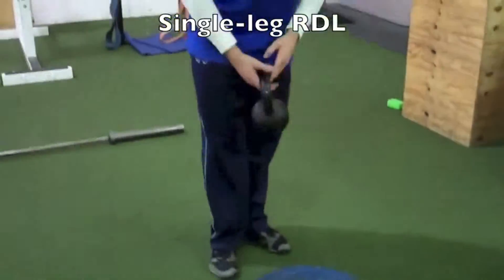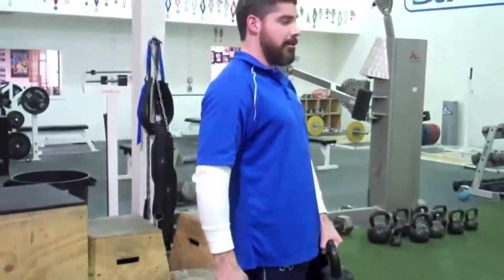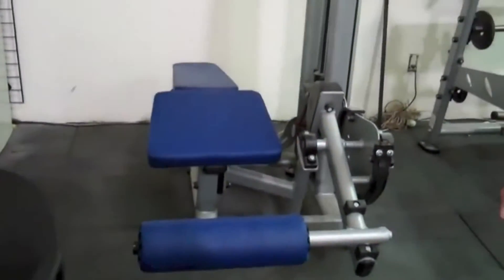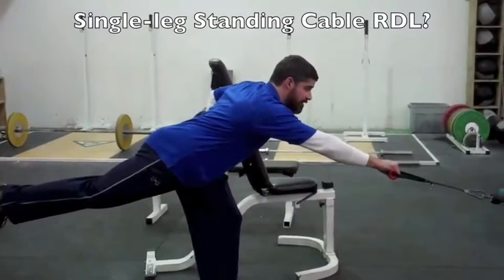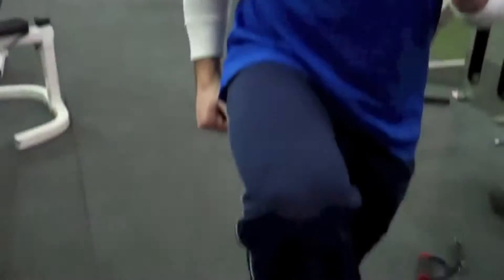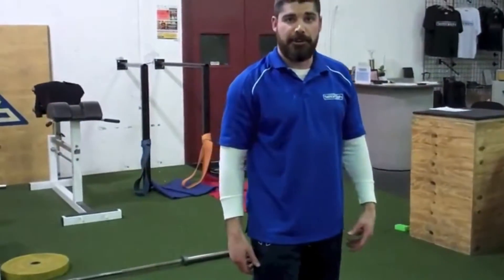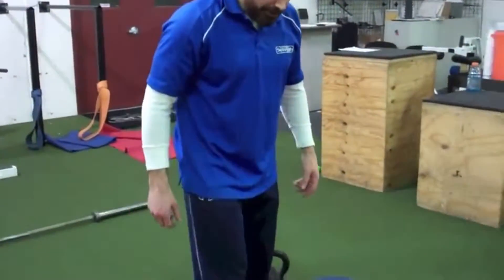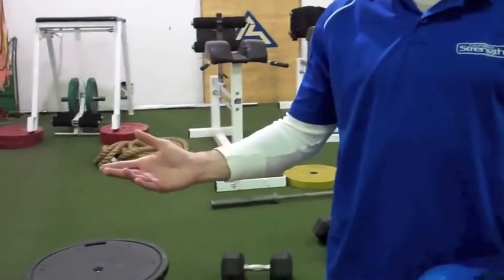Posterior Chain Exercises 2 - Best of Crossfit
Best Of Crossfit - The Online Crossfit Community

Improve your Posterior Chain by California Strength

All credits for this video go to: California Strength

BestOfCrossfit.com is an Online Crossfit Community where you can find a selection of the best Crossfit videos on the internet. Make sure to contribute to the community by signing up for FREE